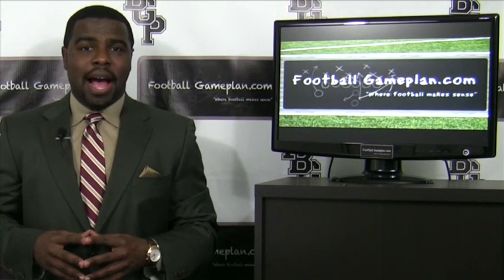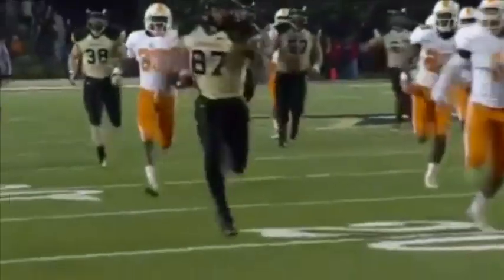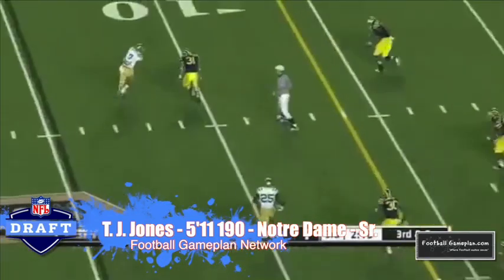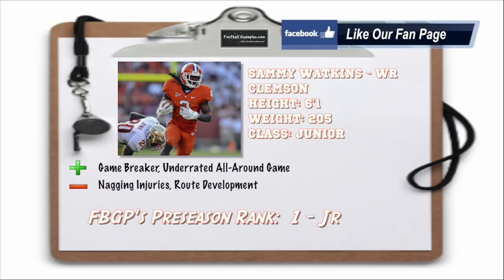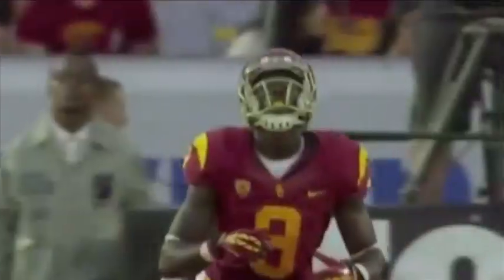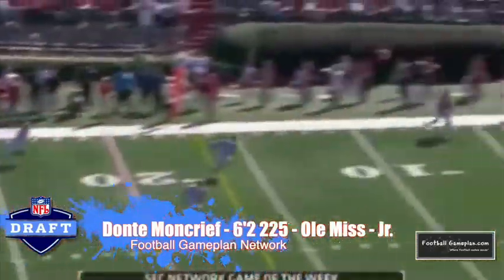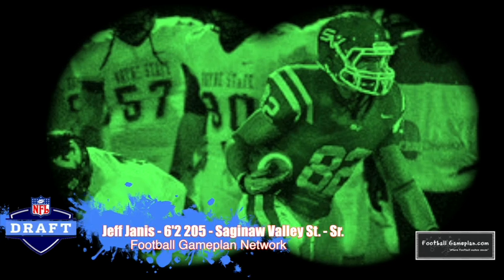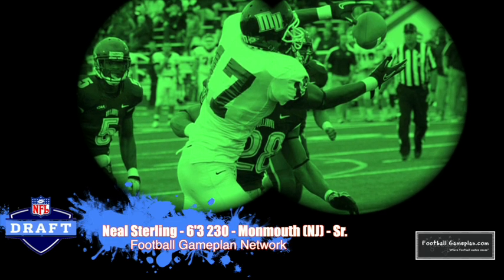Football Gameplan's 2014 Preseason NFL Draft Prospect Rankings - Wide Receivers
Football Gameplan's Preseason 2014 Prospect Rankings - WRs